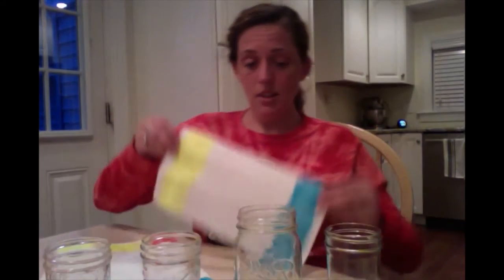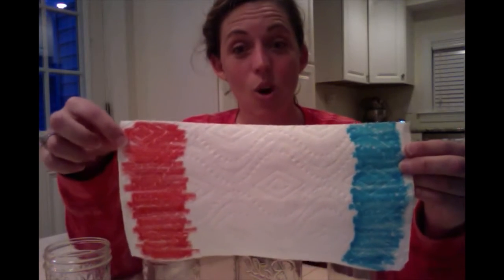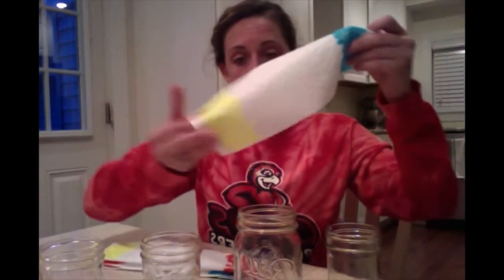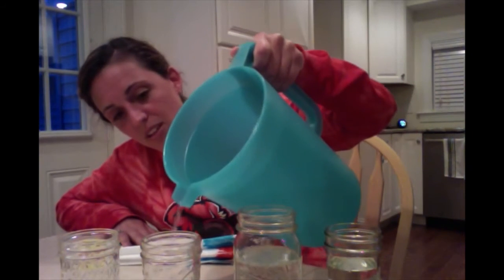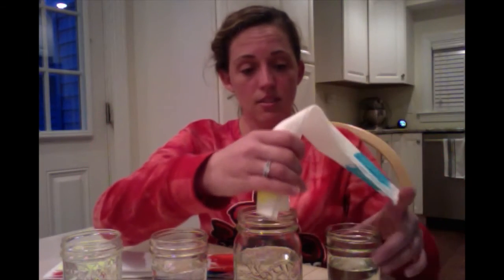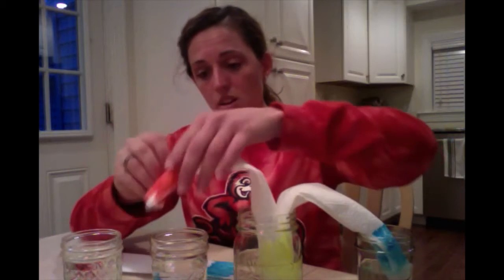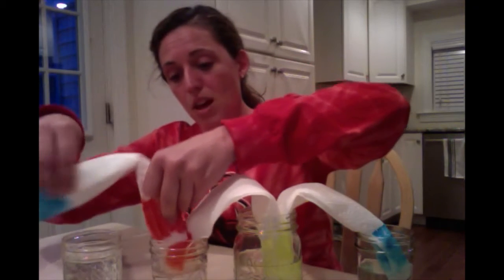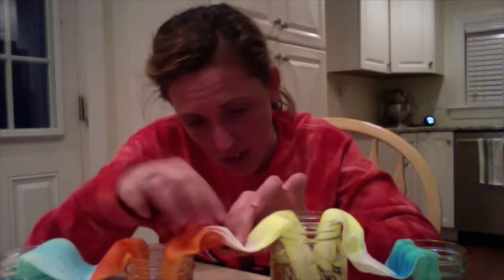Activity of the Day 4.30.20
Thursday- Primary Color Experiment
Materials:
Red, Blue, and Yellow Washable Marker,
3 Paper Towels,
4 Cups,
Water